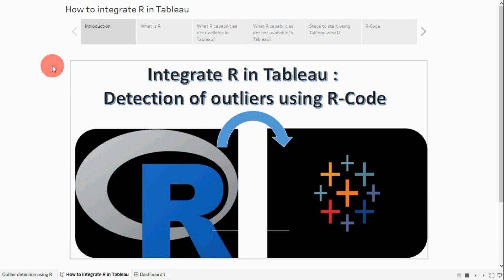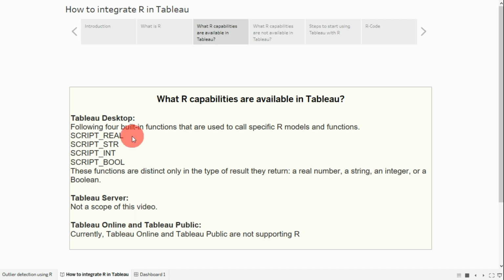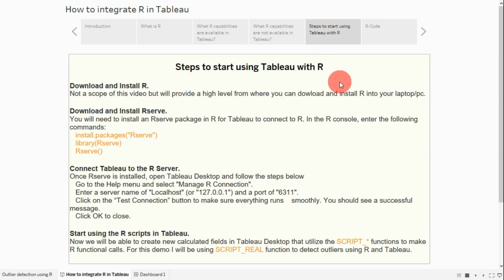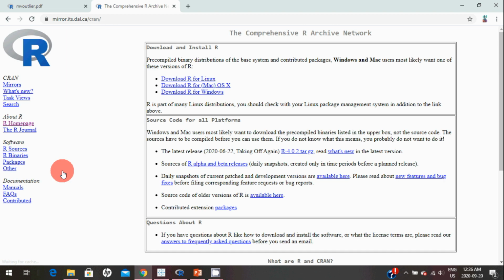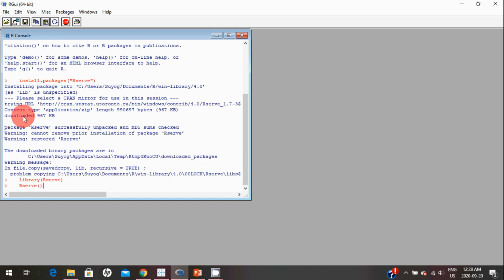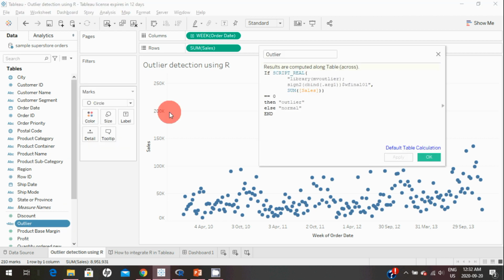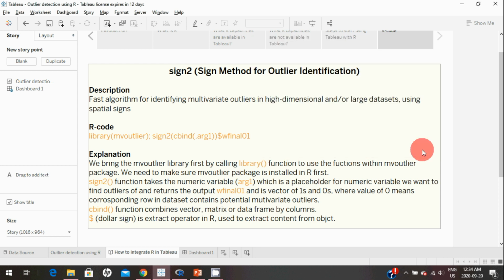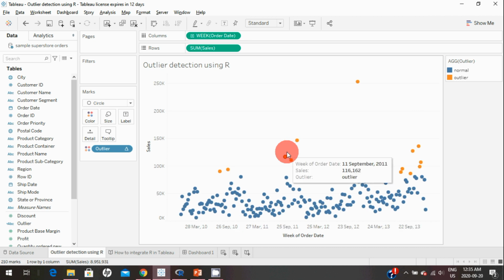Integration of R in Tableau with use case of detection of multivariate outliers using SCRIPT_REAL()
In this video, I am showing, how you can integrate R in Tableau and also demo one of the use case of detection of multivariate outliers using SCRIPT_REAL() function in Tableau.